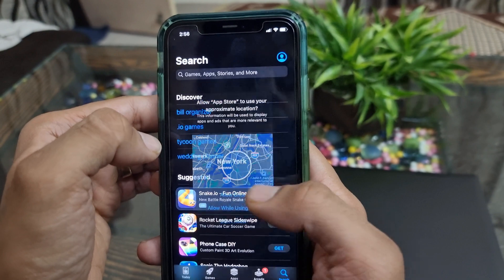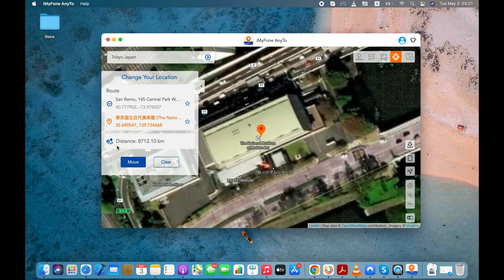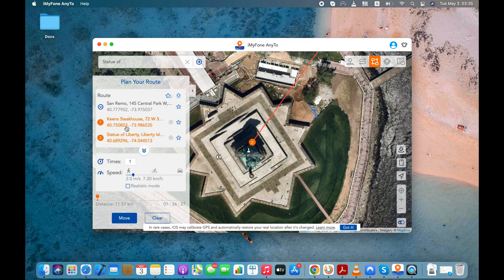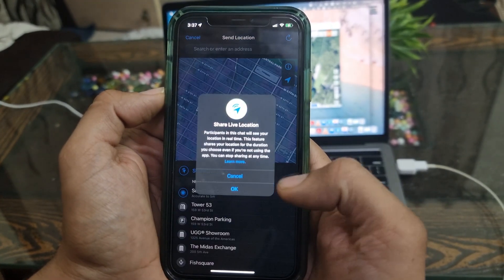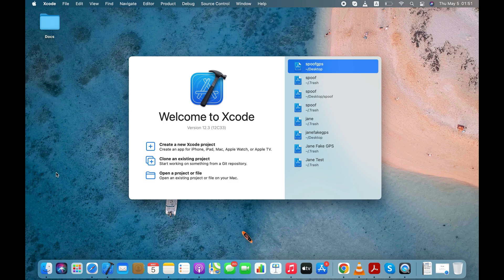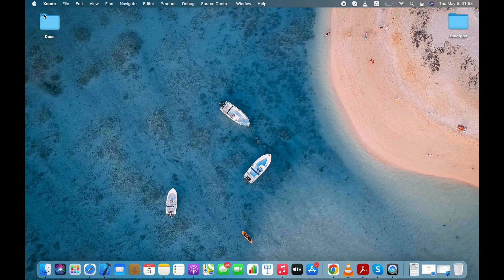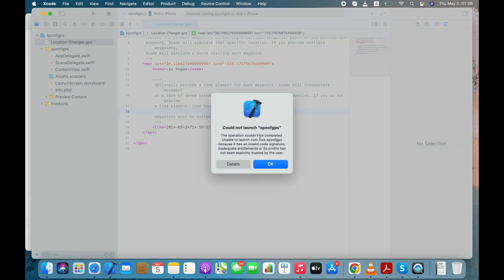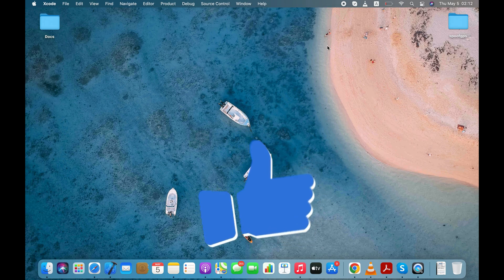How to Spoof Location on iPhone (2 Easy Ways Including Free One)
Hey guys, this video will show you how to spoof location on any iPhone with the help of two different methods including a free one for Mac users. You won’t be directly installing any harmful app on your iPhone or jailbreak your iOS device.

There are different reasons why someone would want to spoof their location on iPhone. Some would do it to hide their actual whereabouts from their friends, family or even from their employers. Some would like to do that just for a little fun. But the thing is that there is absolutely no official way to spoof location on iOS. There are some shady apps on the App store, but they don’t work. There are also some fake YouTube videos showing how to fake location on iPhone by installing injectors or unknown apps. These apps might steal your personal/confidential information or data from your iPhone, so please use caution before installing them on your iOS device. So, in this video guide I’ll demonstrate two easy & safe ways to spoof GPS location on iPhone.

Method No. 1: In the first method, I will use a computer tool to modify my location on iPhone. It works on both on Windows and Mac. You can use it to spoof both your one time and real-time/live location on iPhone. This easy-to-follow method is completely safe because you won’t be installing any harmful app directly on your iPhone. This will work for all the apps on iPhone like Snap Map on Snapchat, Tinder, Life360, WhatsApp, Find my Friends and so on.

Method No. 2: In the second method, I will be using the Xcode app which is exclusively available for the Mac users. You can download it for free from the Mac store. I’ll use this Xcode app to build an app that can spoof or fake location on any iOS device. I know it sounds bit complicated, but it is not. I will demonstrate each step involved in the process which will make it easier for you.

I hope you guys will find the video helpful.

Video chapters:

0:00 Introduction
0:36 About the Apps Available on App Store to Fake Location on iPhone
1:11 Using Computer App to Spoof Location on an iPhone
6:46 Spoofing GPS Location on iPhone with the Free Xcode App